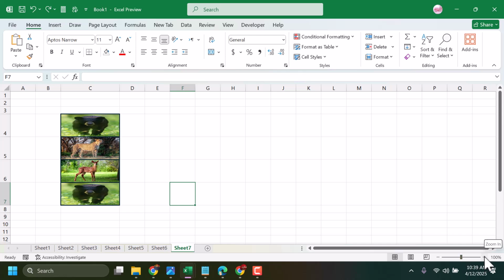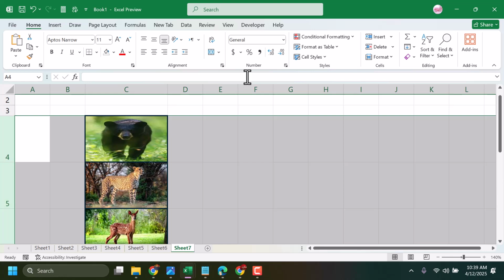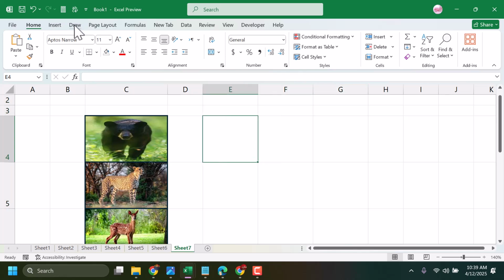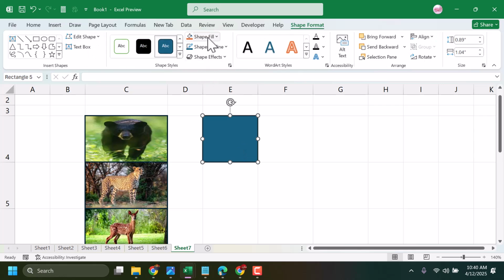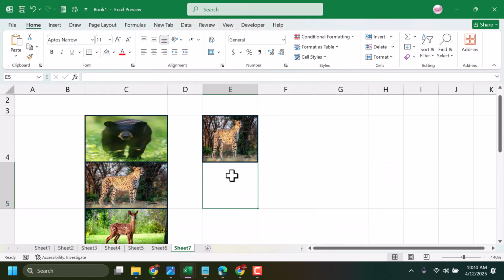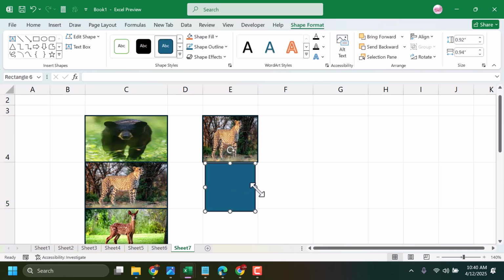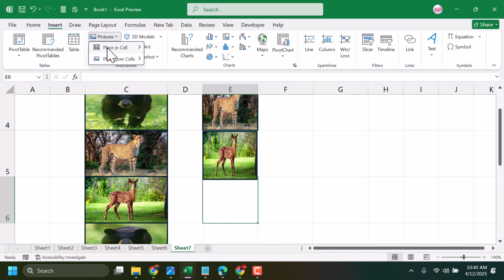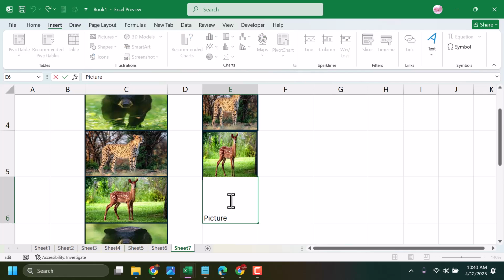How to insert image in excel cell